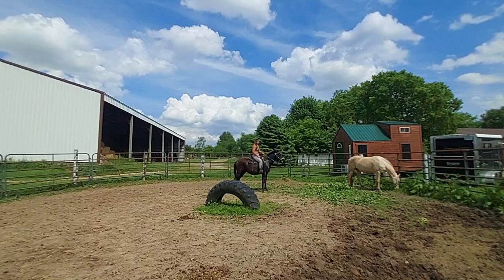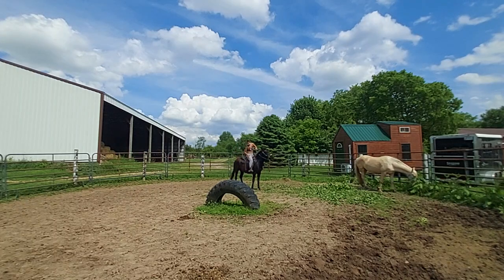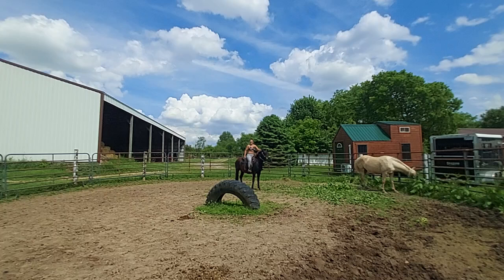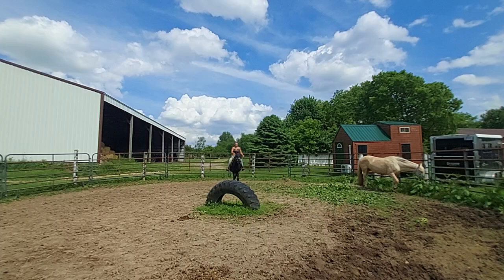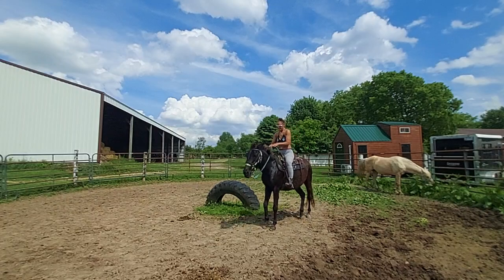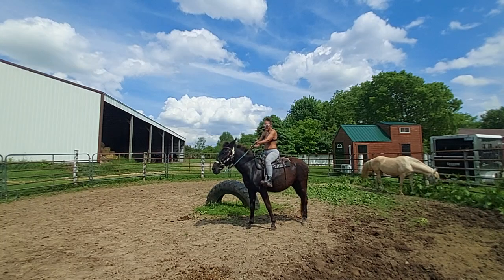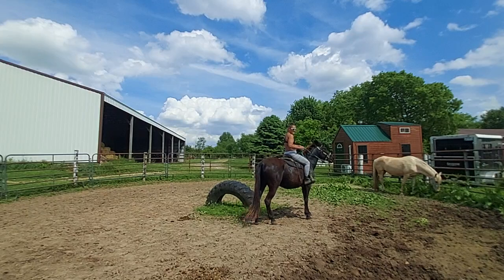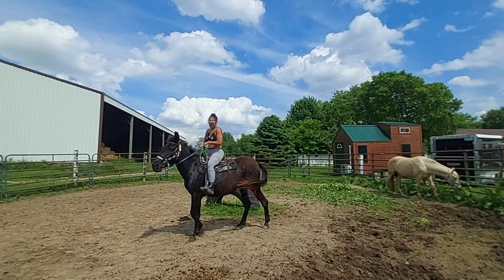I explained how to teach your Horse/ Mule How 2 Neck Rain 😉